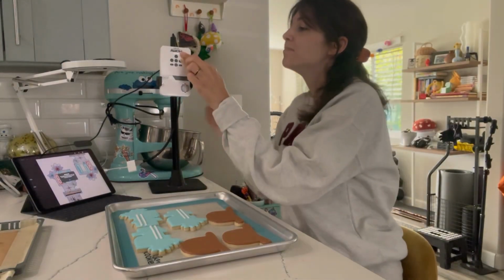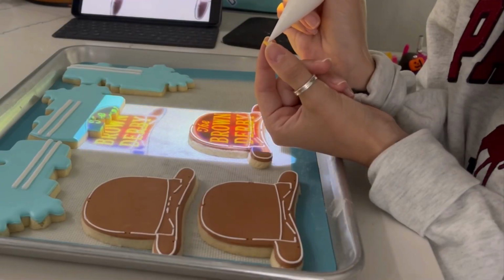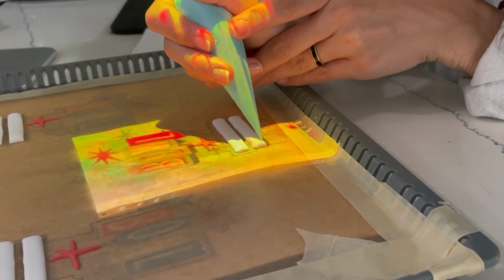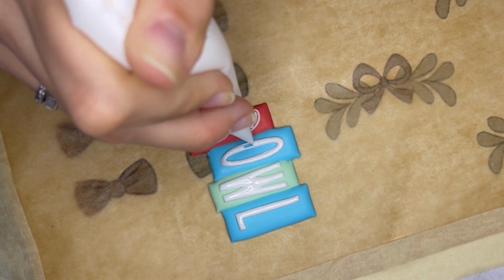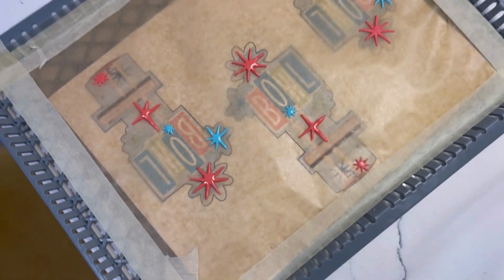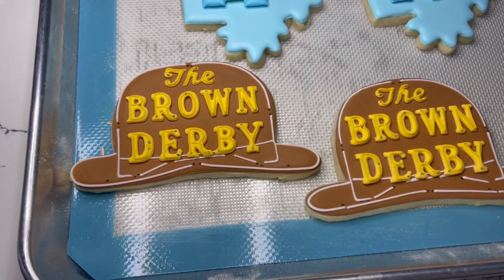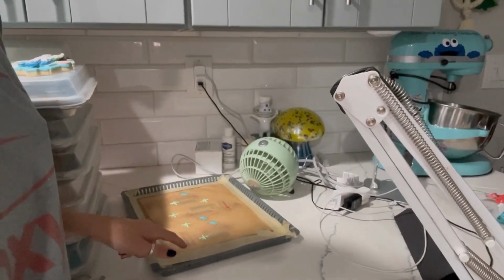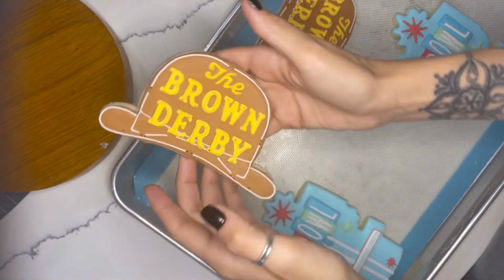Applying cookie transfers on iconic signs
Go watch the previous video before diving into this one!! In this video I’ll finish detailing and decorating iconic signs with icing transfers.

I love to decorate my cookies with transfers because they add a lot of dimension and character to my final design— and they really make the sign POP!

Following this, we’ll go to the museum where the signs are in real life! I’m excited to see the iconic Brown Derby and Premiere Lanes signs, both of which are very famous and notable in the neon community.

I hope you enjoy the behind the scenes of decorating cookie signs!